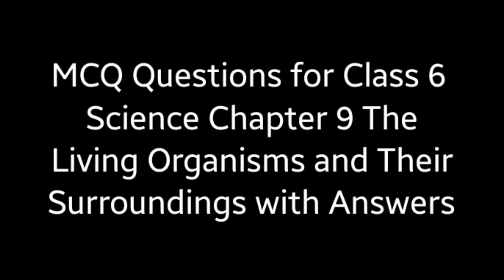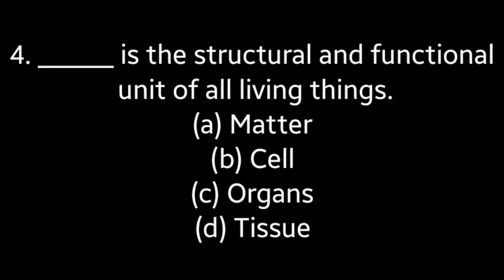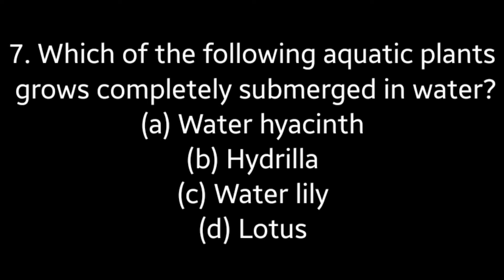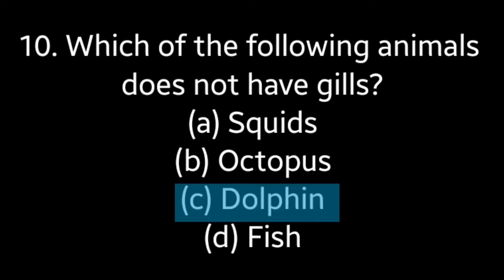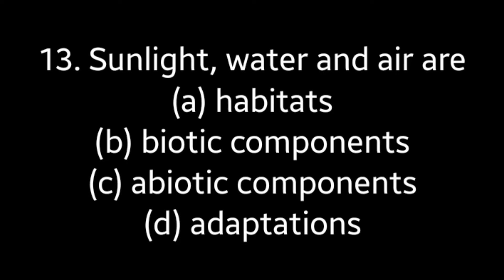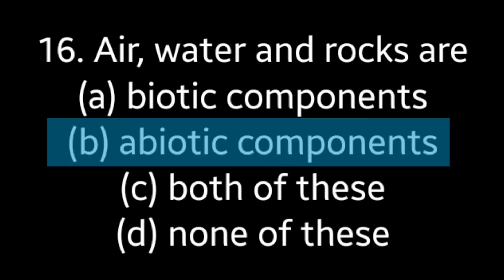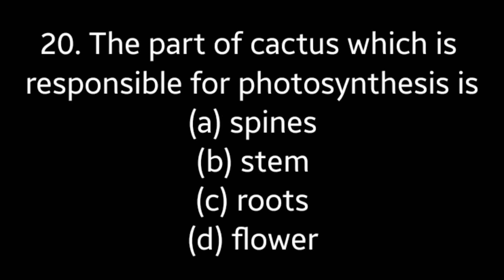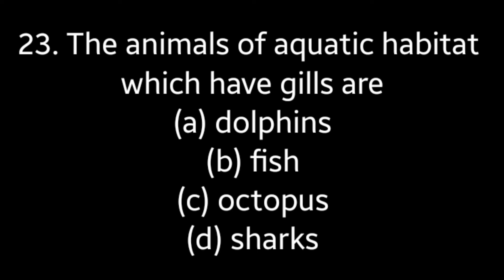MCQs Of CBSE Class 6 Science Chapter 9 The Living Organisms And Their Surroundings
Topics
1) cbse science class 6 introduction
2) cbse class 6 science chapter 9
3) cbse classes grace jose
4)cbse science class 6 in malayalam
5) ncert science solutions class 6
6)  class 6 science chapter 9 mcq
7) class 6 science chapter 9
8)  class 6 cbse classes
9)  class 6 science